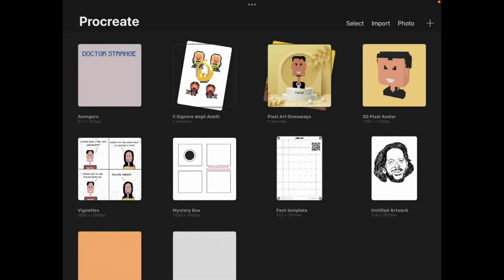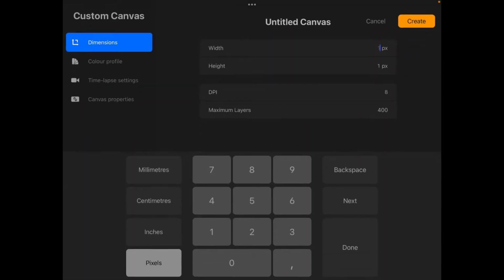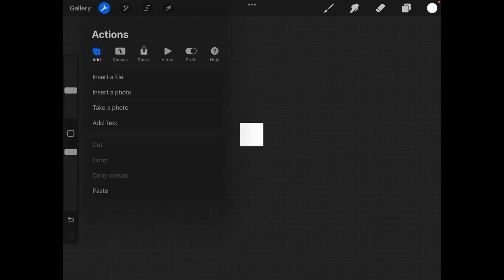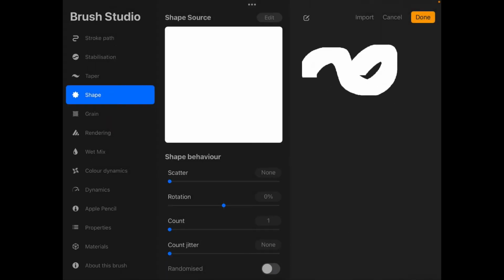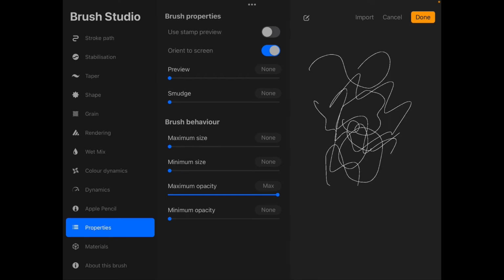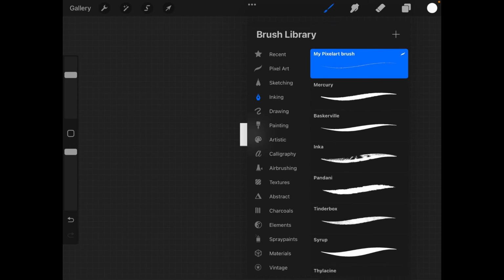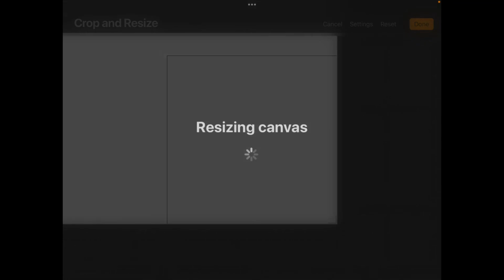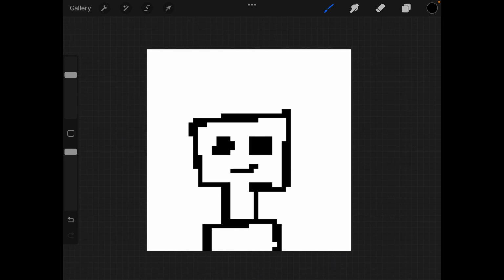Procreate tip: How to create a custom Pixel Art Brush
Learn how to create a pixel brush (1x1px) and create a canvas to draw pixel art in Procreate for iPad

⇣⇣⇣⇣ FIND OUT MORE STUFF ⇣⇣⇣⇣